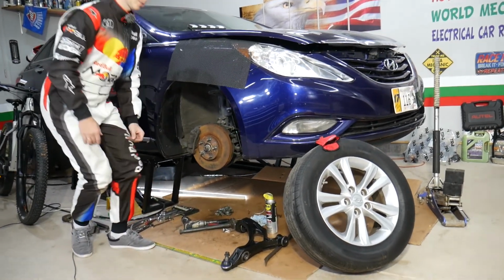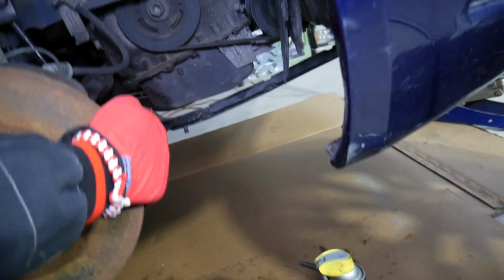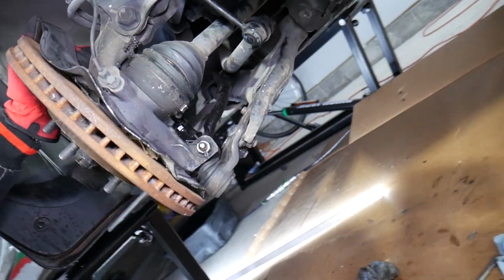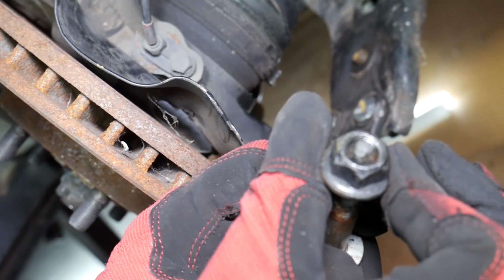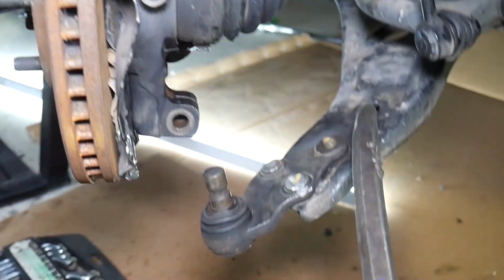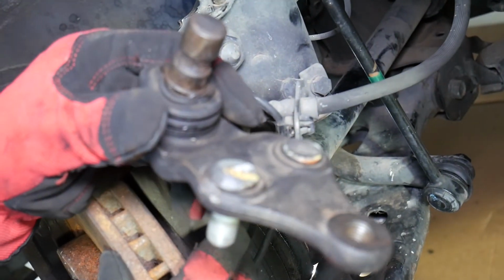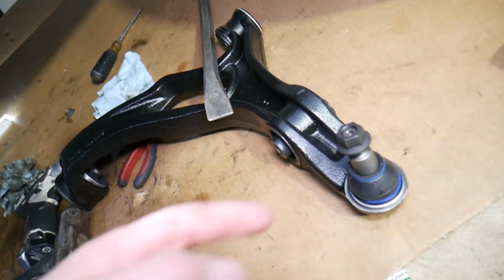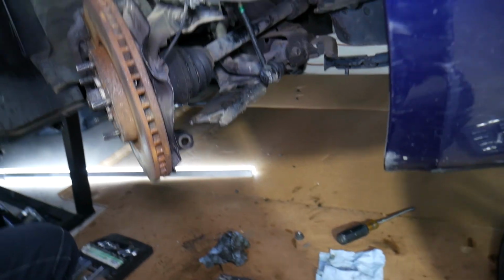HOW TO REPLACE LOWER BALL JOINT ON A CAR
If you need to replace lower ball joint on a car we will explain how to do that in this video. Replacing the lower ball joint on a car is not very complicated but if you have rust it may take you longer. There are mainly two different types of lower ball joint. One type is where you can replace the lower ball joint independently from the control arm and the other type is where you have replace the control arm because the ball joint will be part of the control arm. In some cases the ball joint may be pressed it. Hopefully the video will be helpful to any of you that may need to replace lower ball joint or have problems try to remove lower ball joint to replace it.

Check Fitment for your car:
► Lower Ball Joint